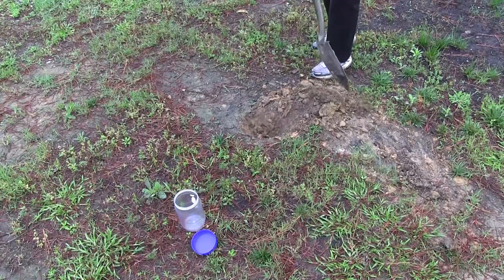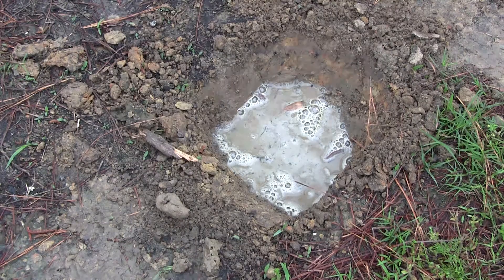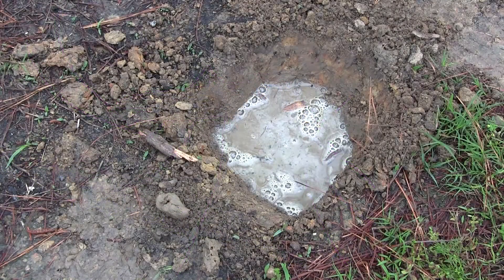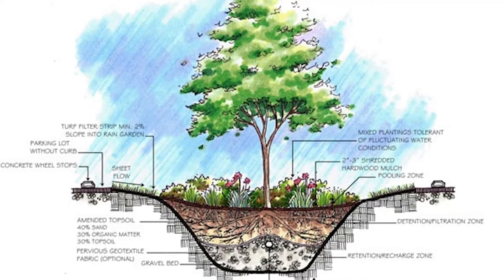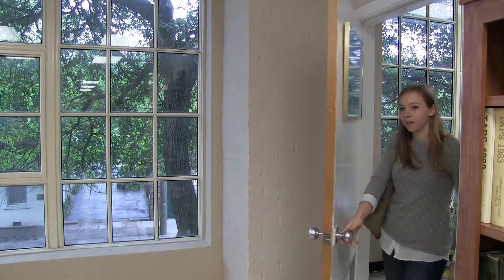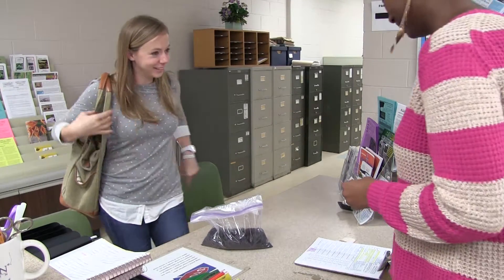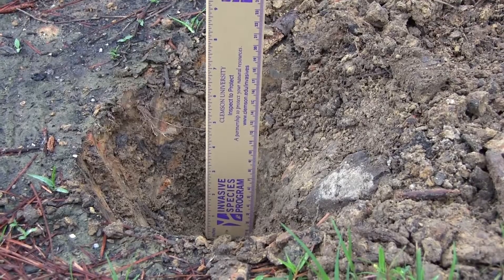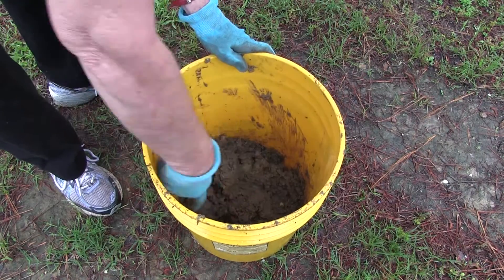Percolation Test | Virtual Rain Garden 4 of 17 | Clemson Extension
A simple percolation test, commonly known as a "perc" test, is an important first step in determining if your yard has the correct drainage conditions for a rain garden.